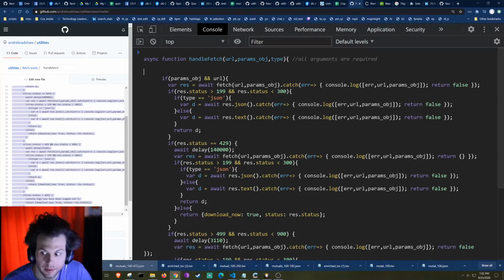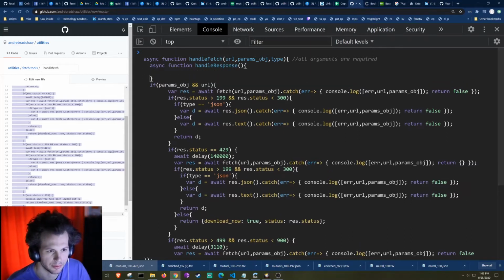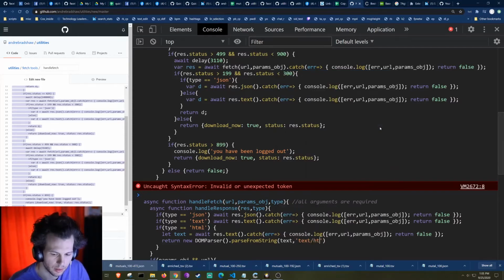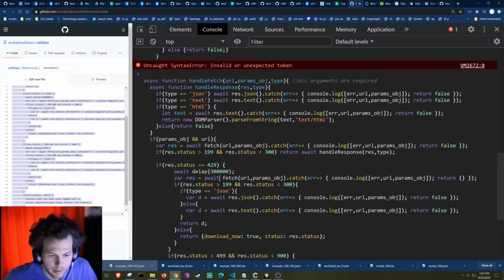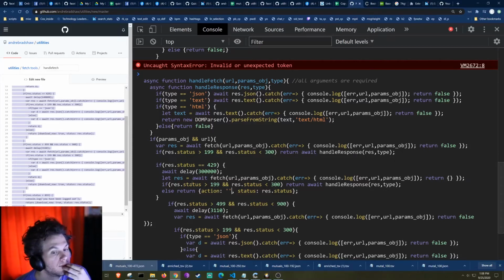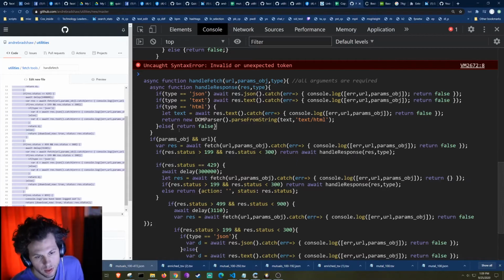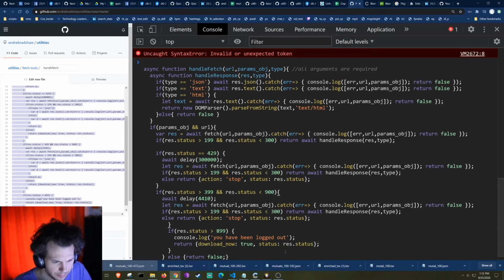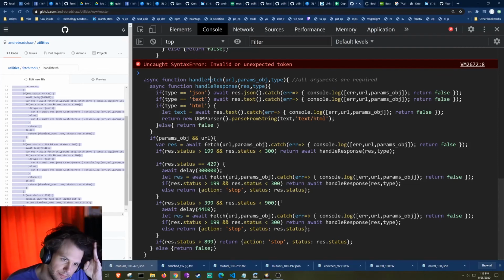Build: Handling Fetch Requests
Rebuilding a function that handles fetch requests.
cycles through multiple attempts based on the response and returns the specified type. JSON, plain text, or DOM parsed HTML